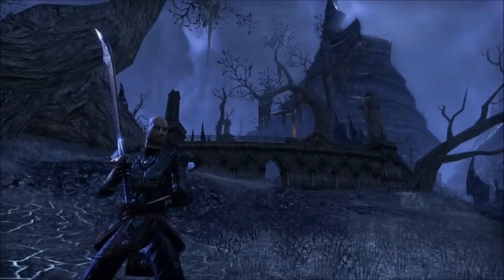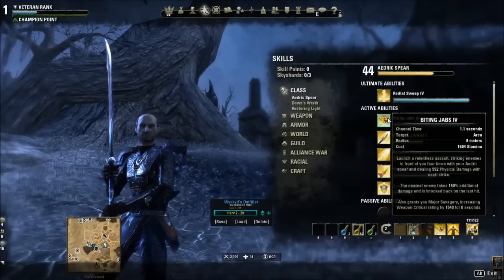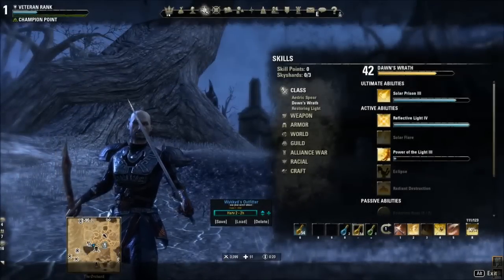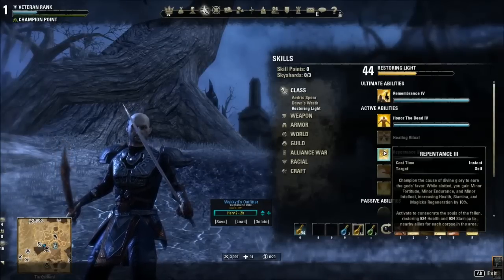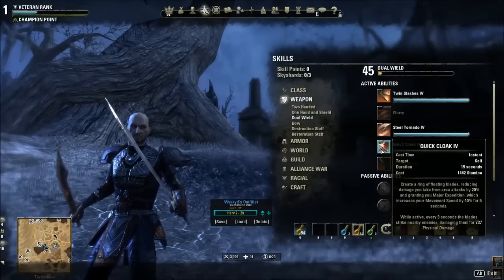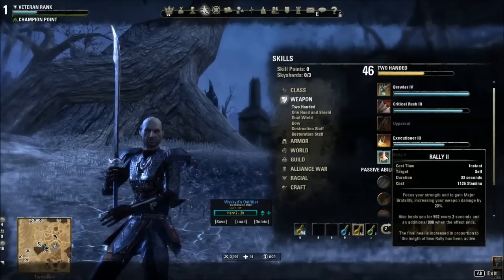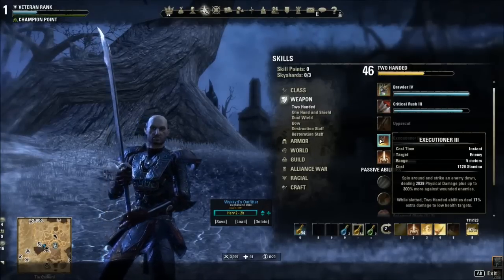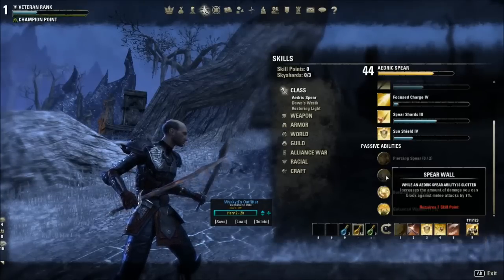ESO Templar Leveling Build - The Harvester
The Stamina Templar Leveling build for ESO Update 7 is out, “The Harvester!”  This sucker will be the DPS juggernaut of the future and wanted to take you through the level process to Veteran and beyond.

Game: Elder Scrolls Online ESO TESO TES
Event: build speculation
Champion Points: 448
ESO Patch 2.1 testing on Public Test Server